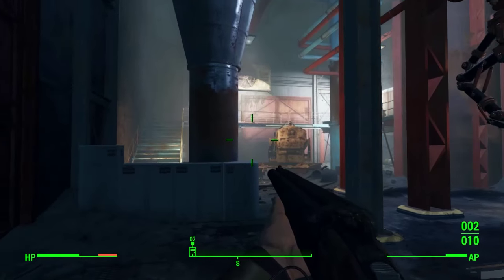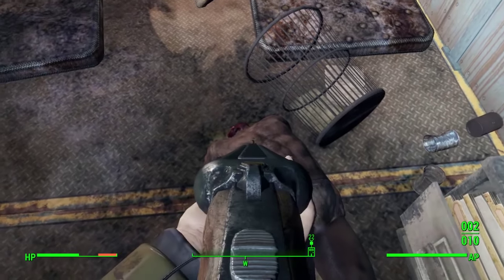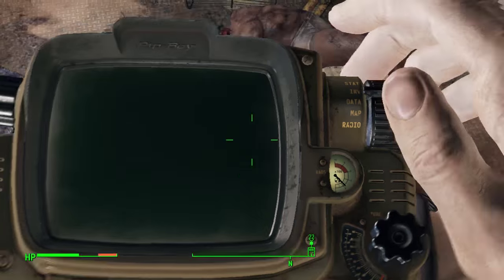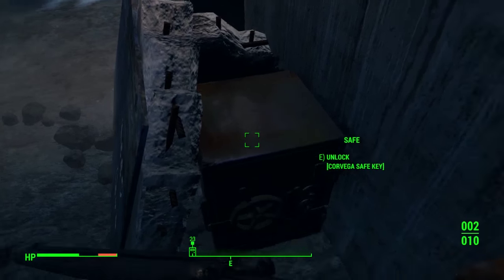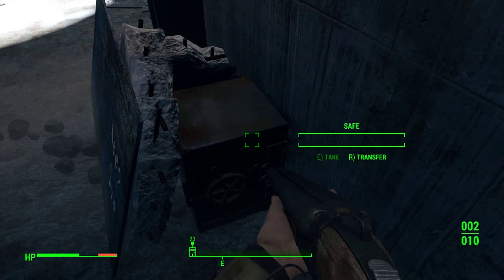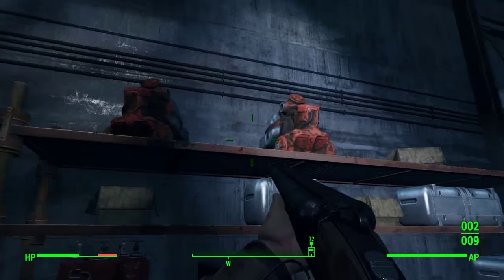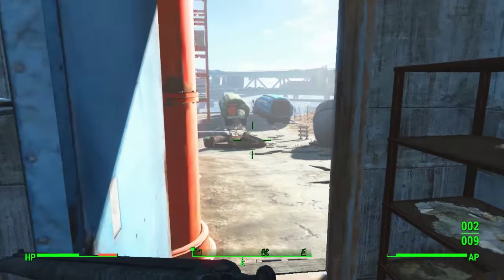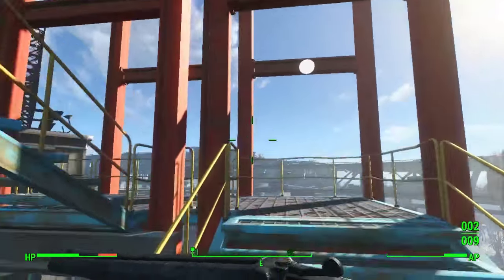Fallout 4 | Corvega Safe Key | Safe Location Guide | Tips and Tricks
Welcome to another Fallout 4 Tips and Tricks Guide

Today il be showing you where to find the safe after you retrieve the key in the Corvega Assembly Plant. Nothing groundbreaking i know but its suprising how many people do miss these things.